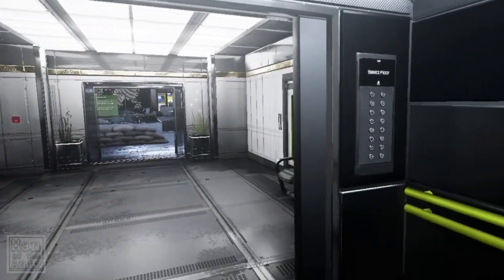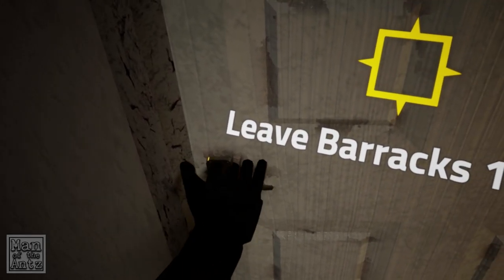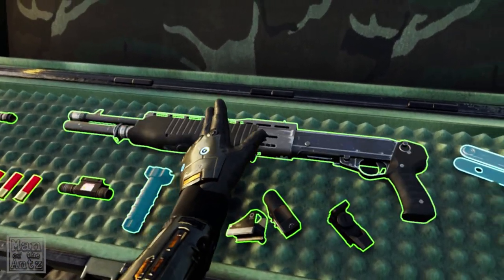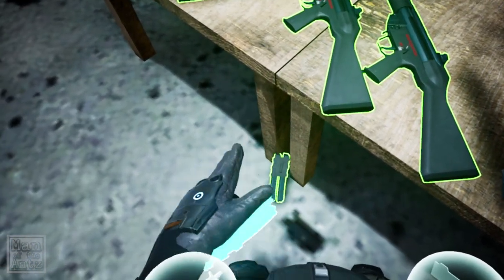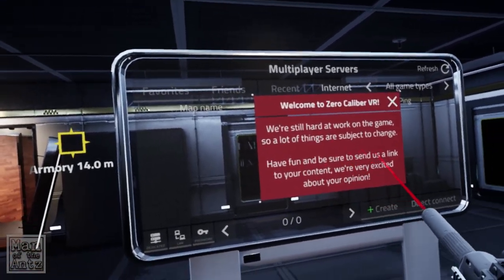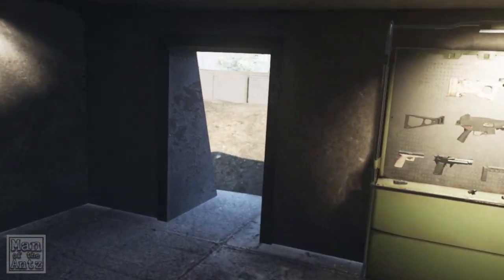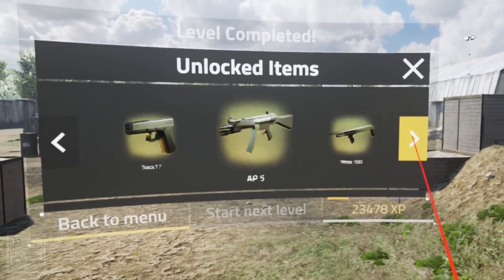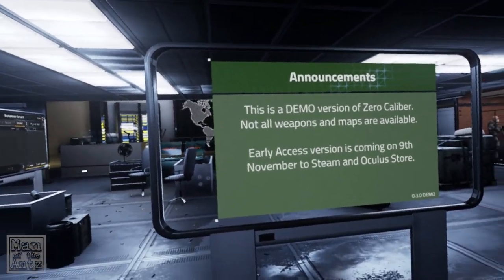I'm a little bit in love with this game! | Zero Caliber VR Demo on Oculus Rift - Quick Look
A quick look at the Zero Caliber demo (as recommended by Indy and Gaffer), in preparation for it's early access launch today!

You can find the playlist for the Zero Caliber series

If you think you might enjoy Zero Caliber you can find it